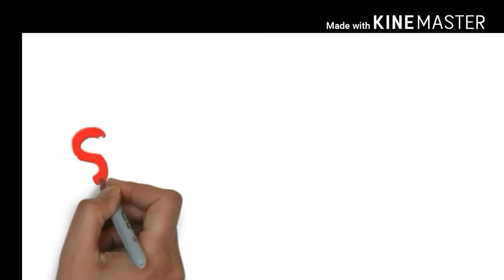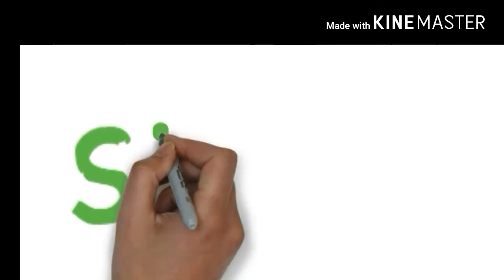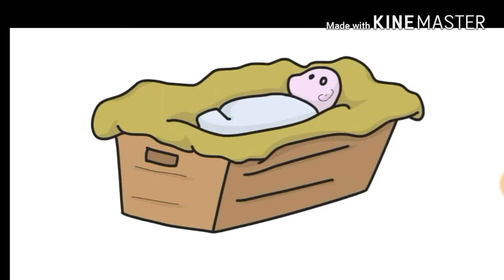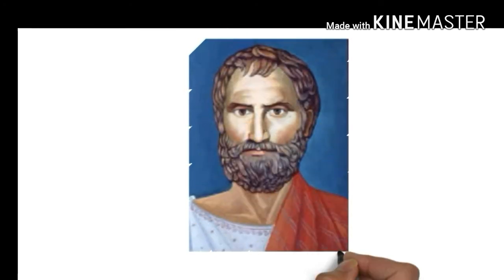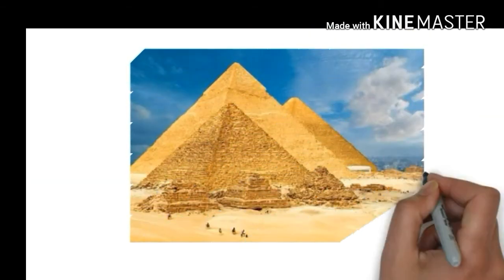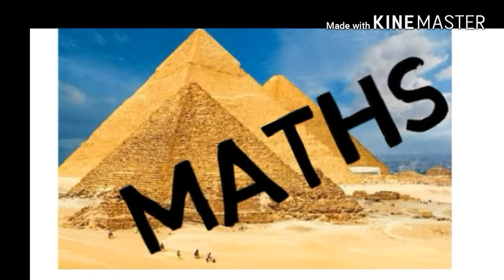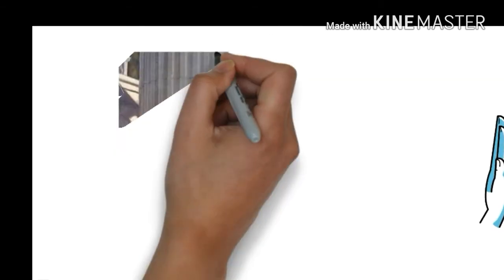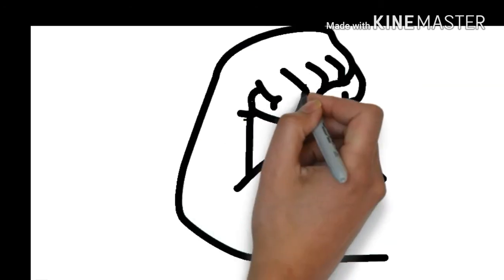Pythagoras biography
It is a biography of pythagoras